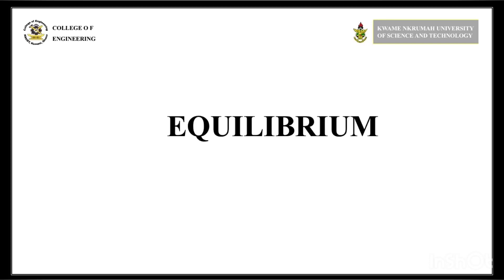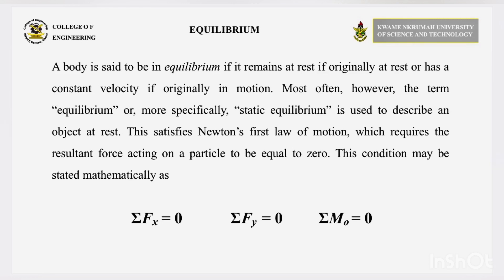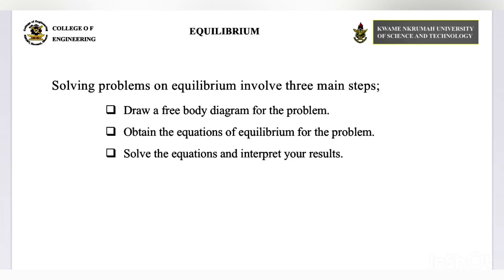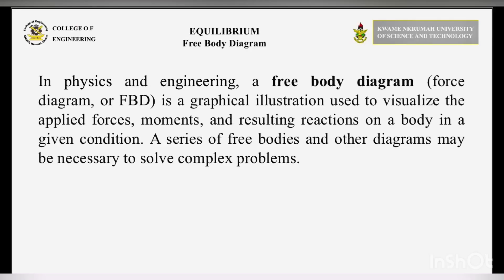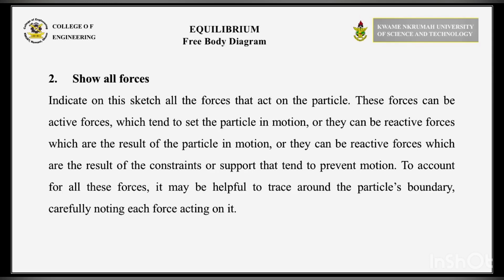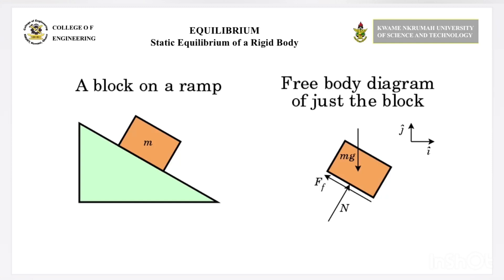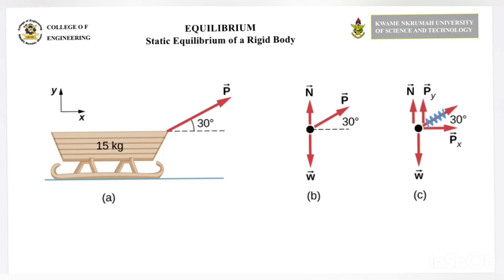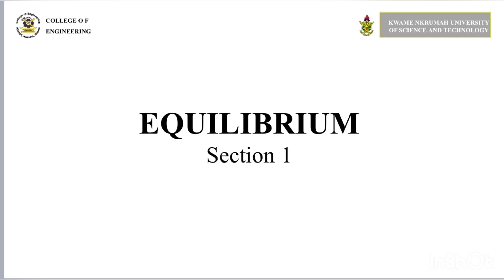ME 160 EQUILIBRIUM SECTION 1 BASIC MECHANICS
SECTION 1 OF EQUILIBRIUM - BASIC MECHANICS. Drop your questions in the comment section. You can call or message 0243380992 or 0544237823 for further explanation.